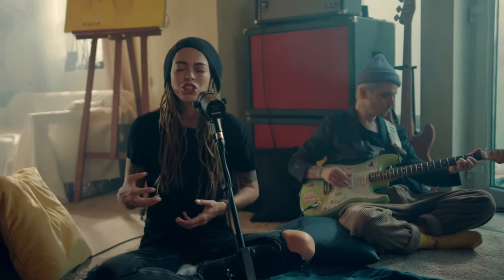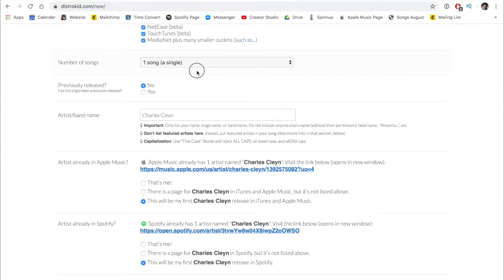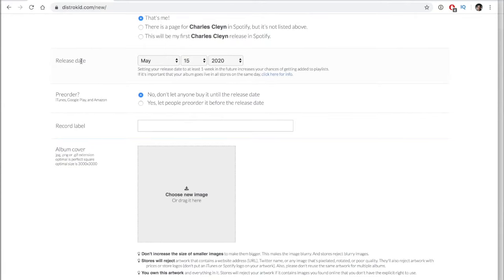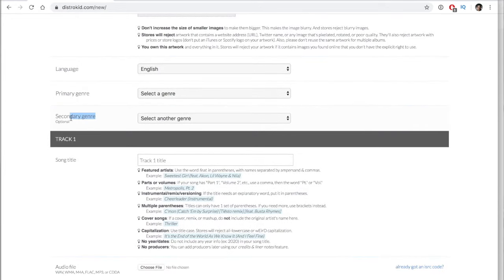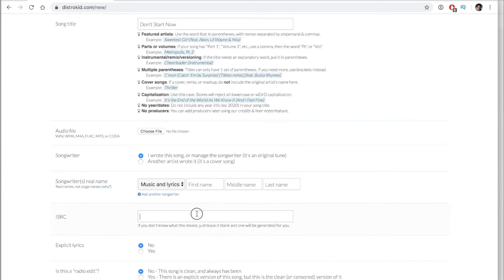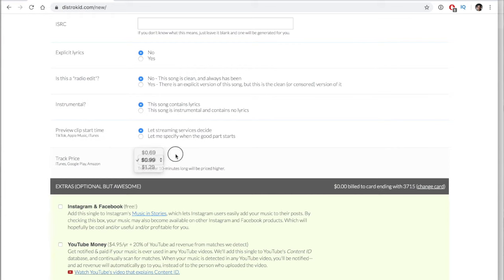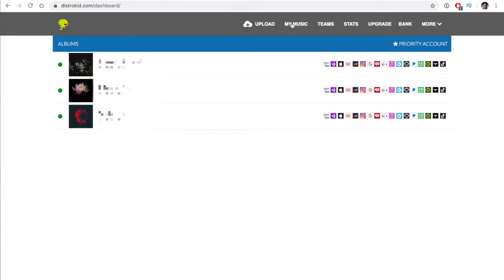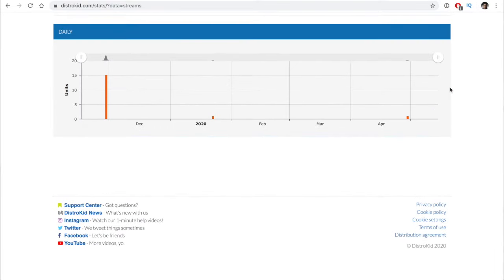DistroKid Tutorial - Everything You Need To Know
DistroKid is one of the easiest and simplest music distributors out there today. Just like anything, DistroKid has a lot of benefits but some disadvantages too. By the way, this is a non-sponsored tutorial and my honest walk through about how to upload your music to spotify and other music streaming services using DistroKid. I'll also talk about some of the really cool features that DistroKid offers and some more insight into how this music distributor works in this DistroKid tutorial.

Do you use DistroKid? Let us know what you like/hate about it in a comment 🎵